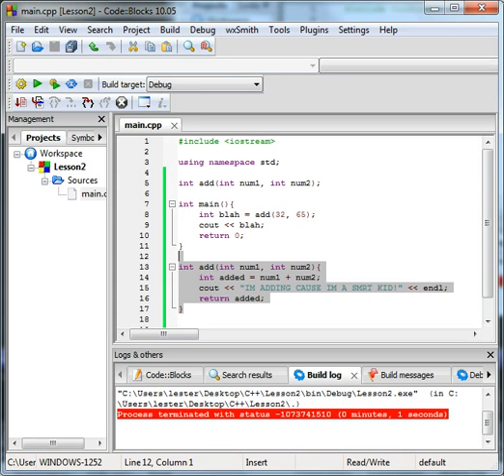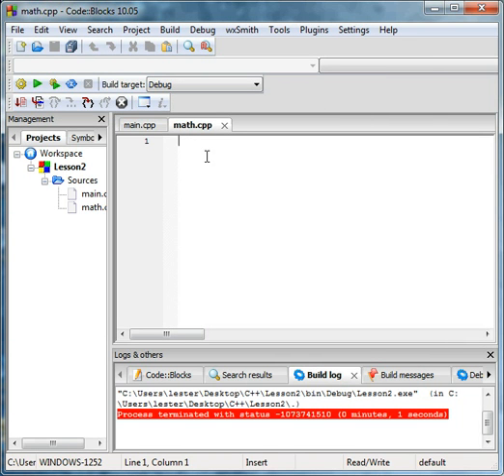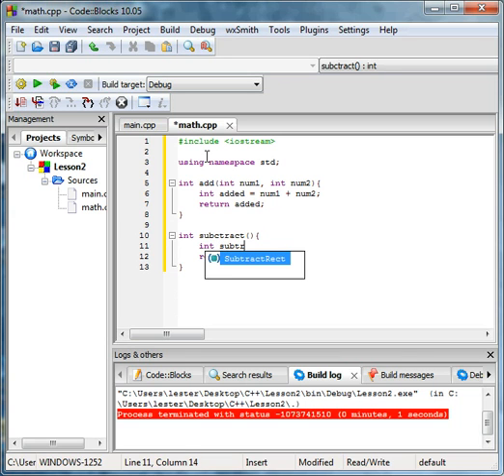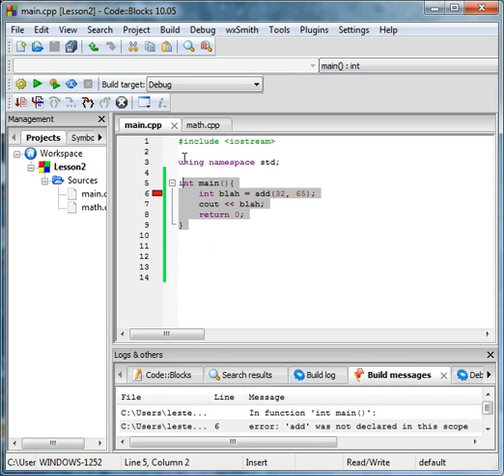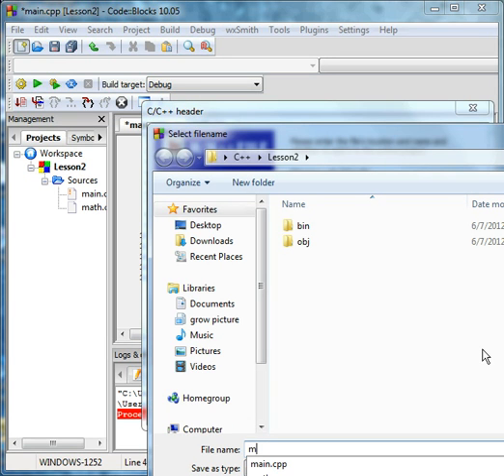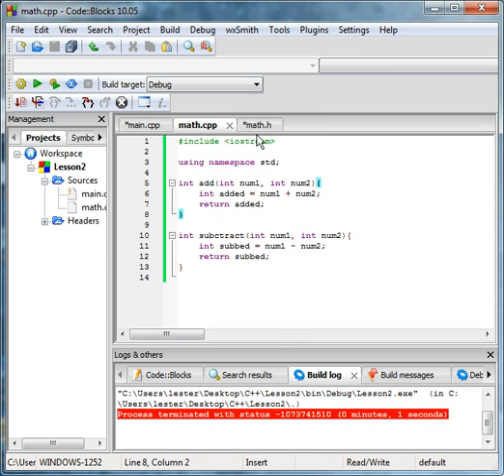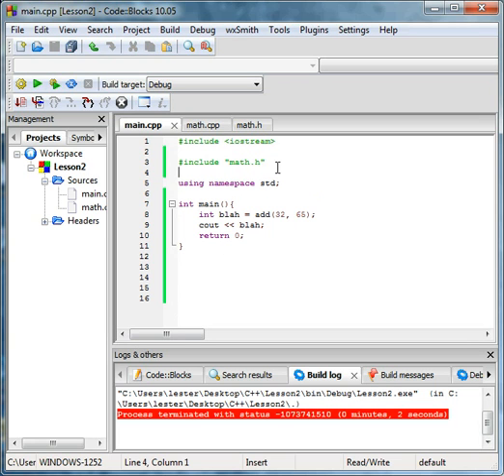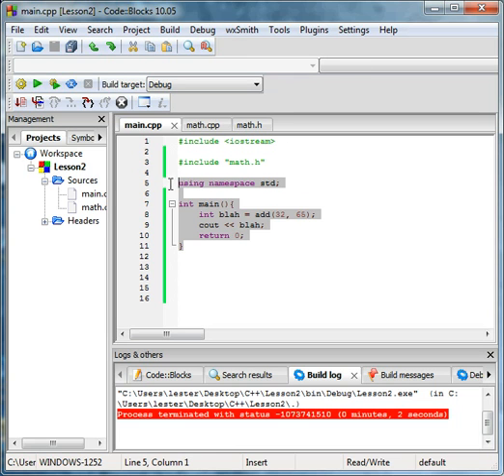C++ Tutorial 5: Splitting up code with Header files!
Header files are vastly important, we learn how to use them in this tutorial!

DO I SUCK AS A TEACHER?  TELL ME!

WHAT SHOULD I DO FOR MY 50 SUB SPECIAL?